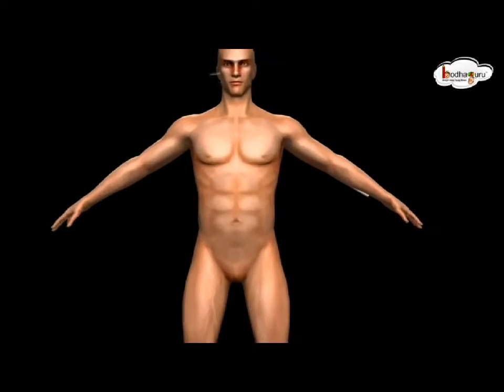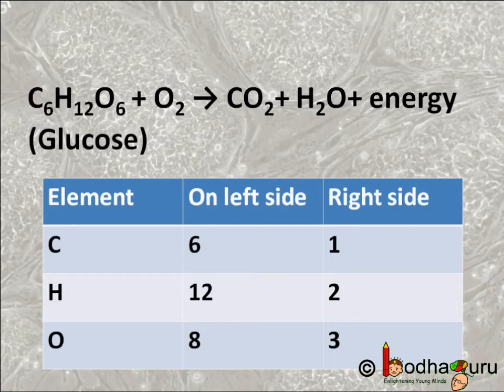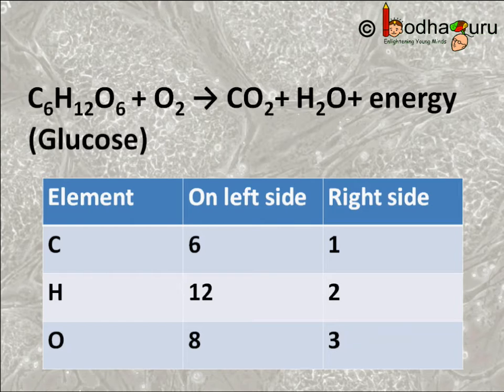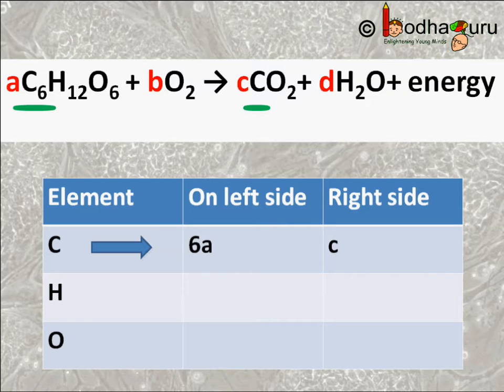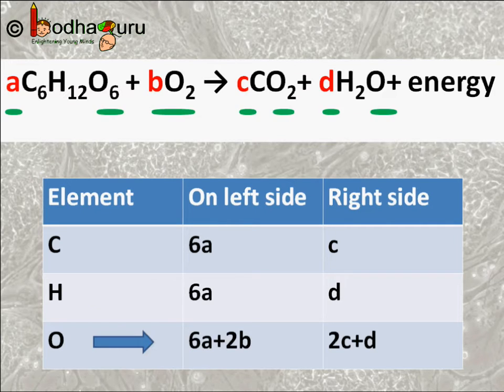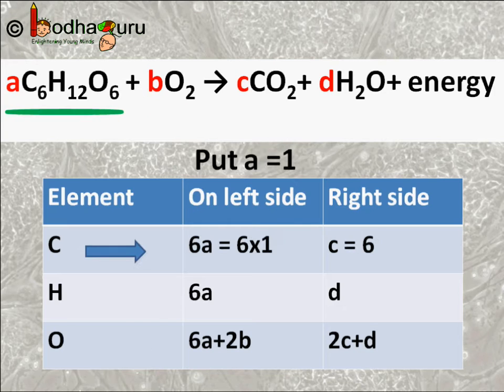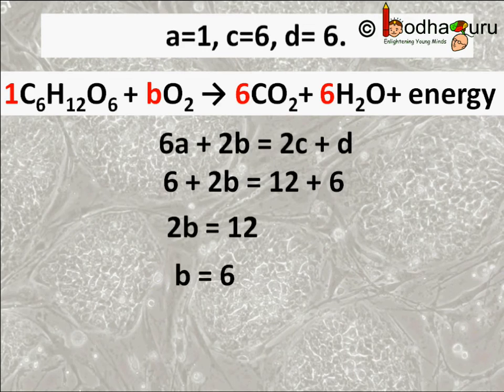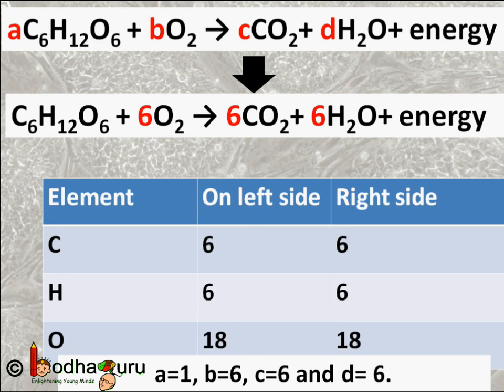Science – How to balance long Chemical Equation using Algebraic method – English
This video shows method of chemical equation balancing using algebra. This method is very useful for balancing long chemical equations.

Team BodhaGuru